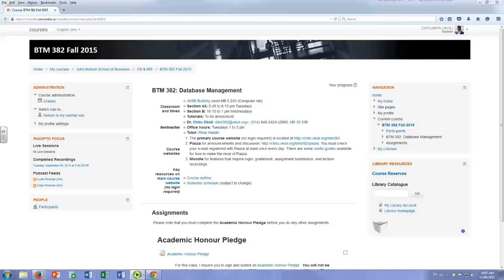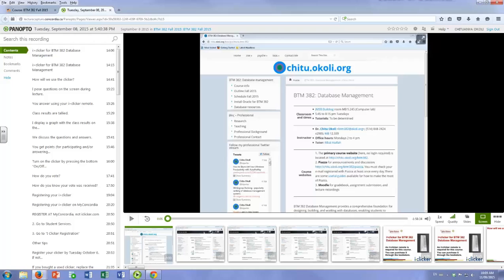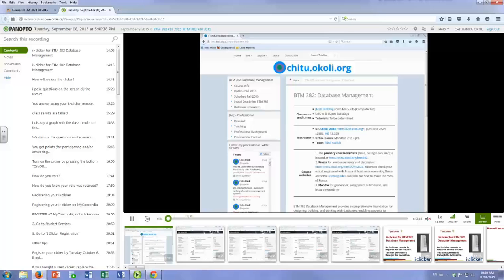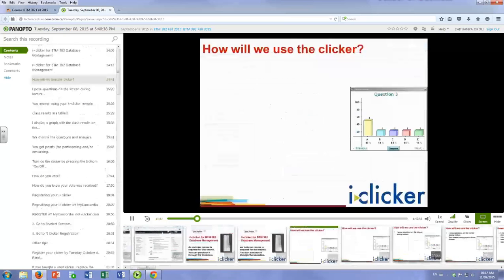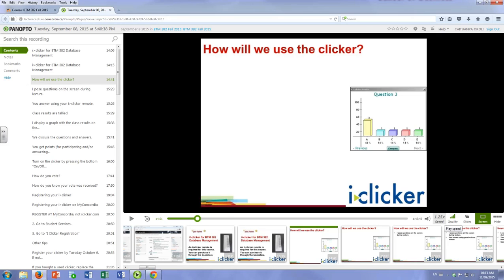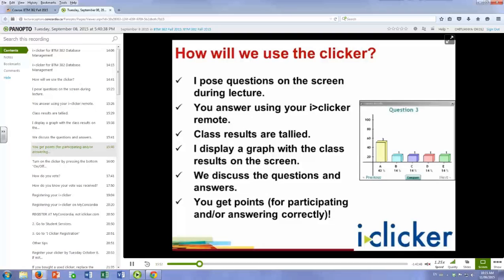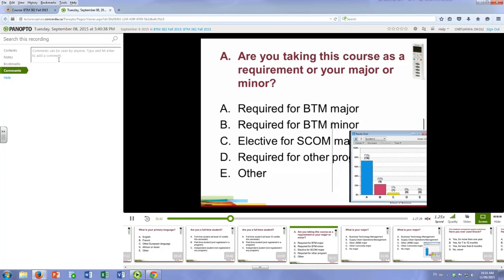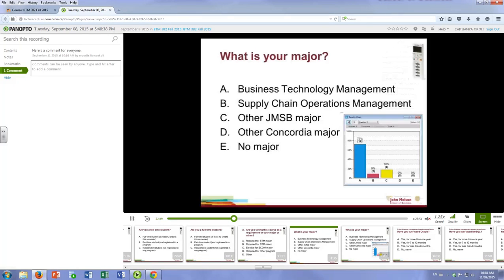Panopto Tutorial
Tutorial for students using Panopto lecture capture as I use it in my BTM 382 Database Management class at Concordia University.